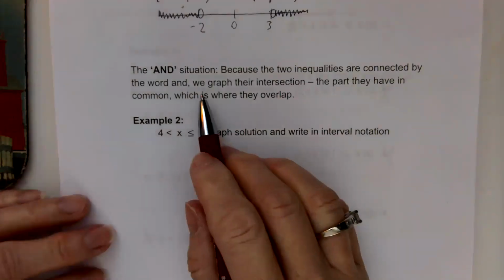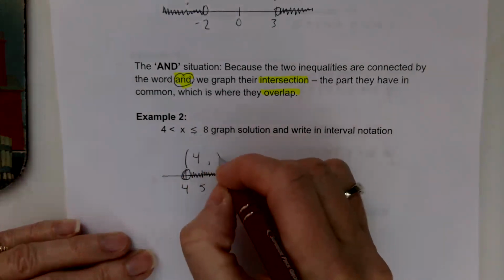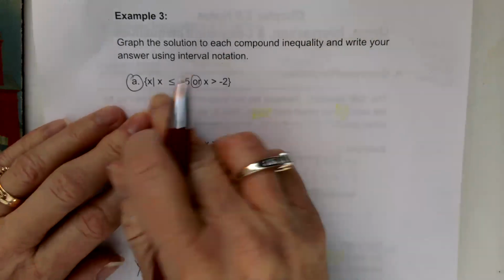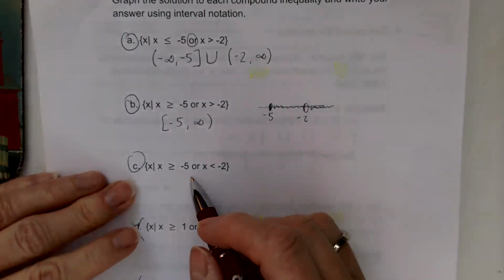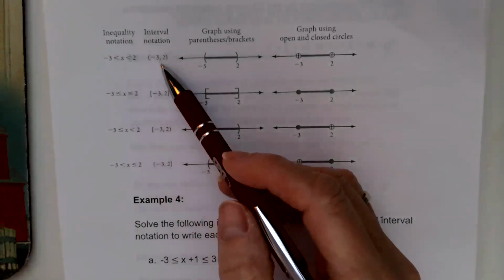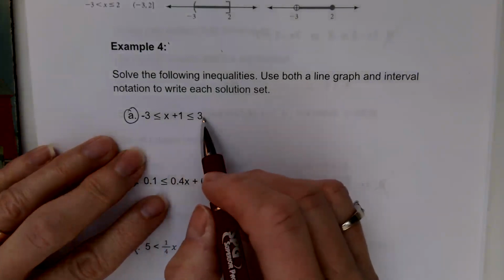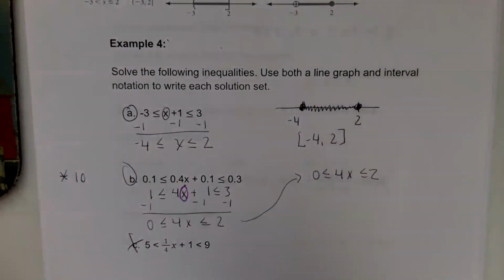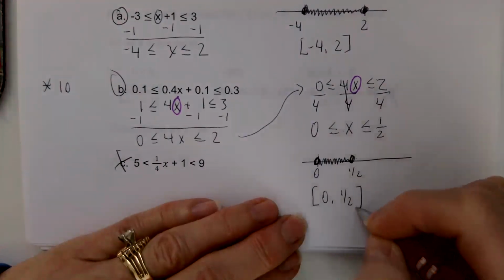math 104 L 2 5 Pt 1